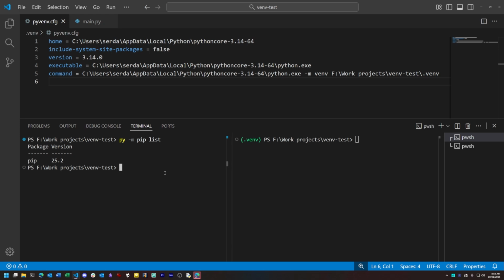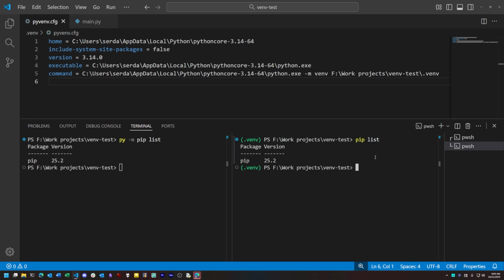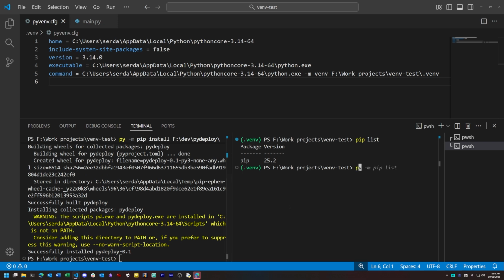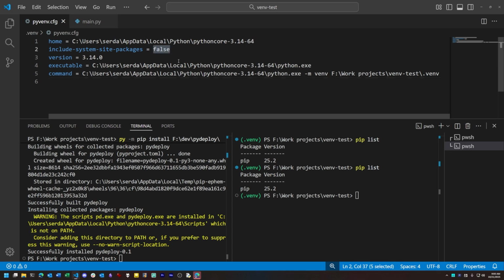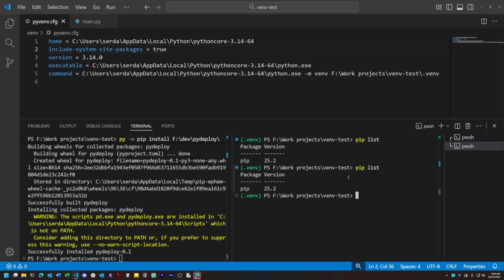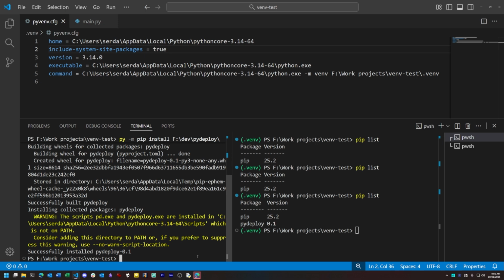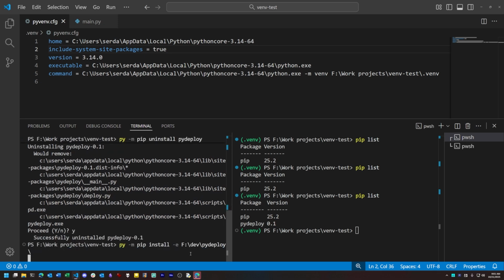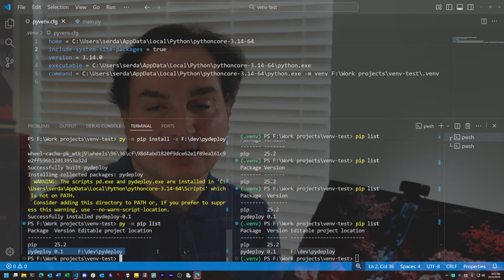How to make local packages universal across Python venvs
Ever have a locally developed package you want to share across multiple projects, but without the hassle of reinstalling? You can do that with editable installs, as described But what if you want to share such a project automatically across every other project by default? This video shows you how to use editable installs, plus a subtle feature of virtual environments, to make projects installed in an underlying Python installation available universally.

Follow InfoWorld for the latest on software development, cloud computing, data analytics, and machine learning tools and technologies!